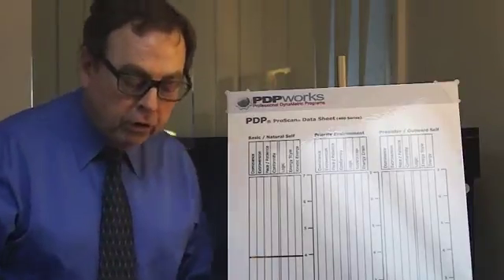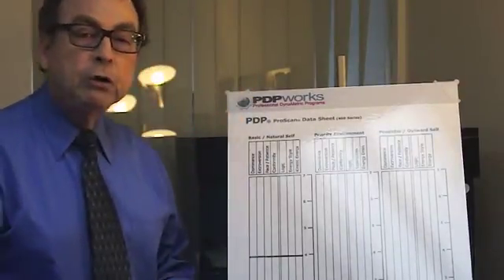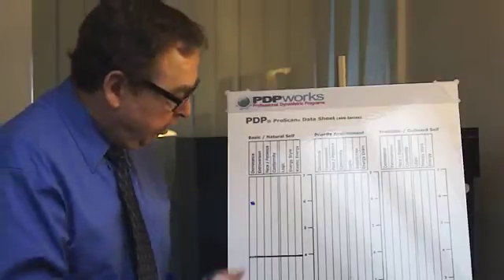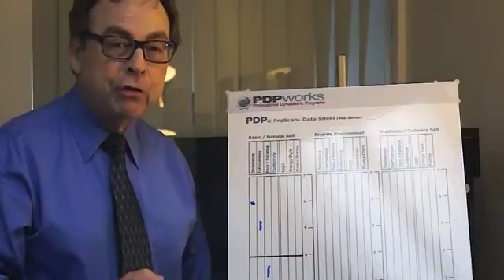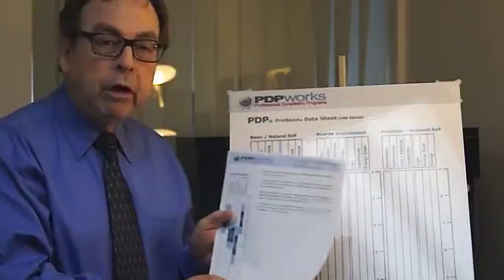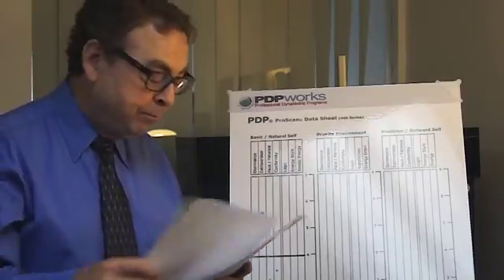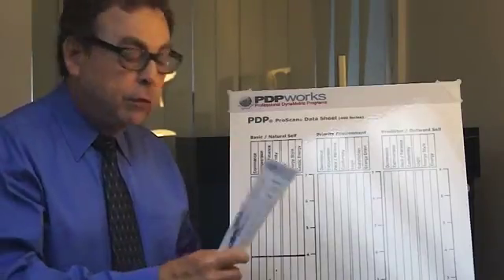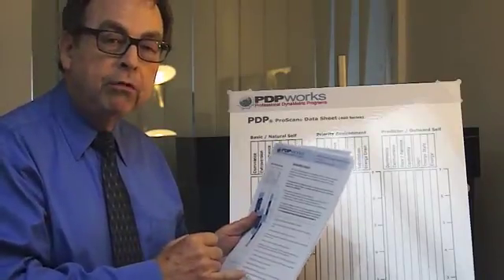OPUSBOB: Challenger Sales Model -- Behavioral Metrics Defined